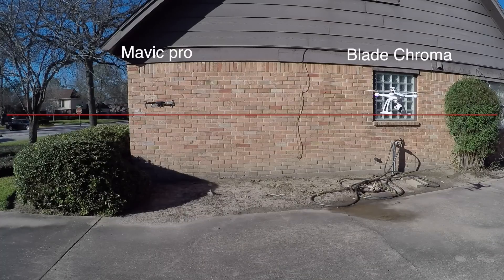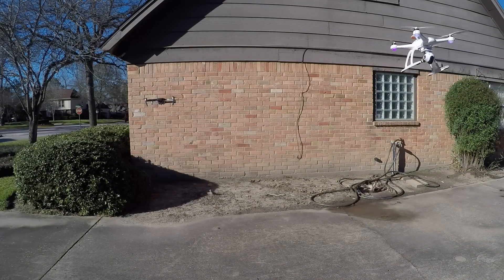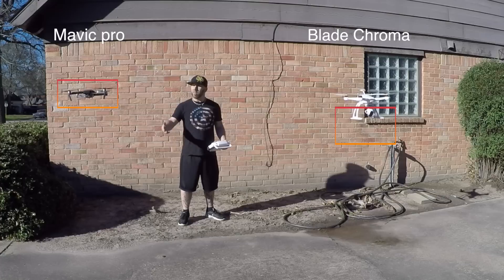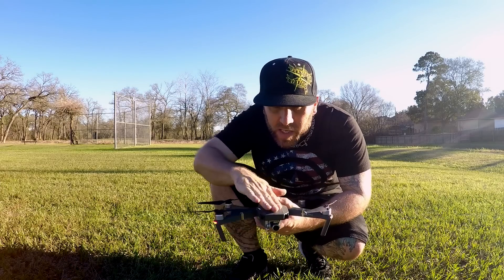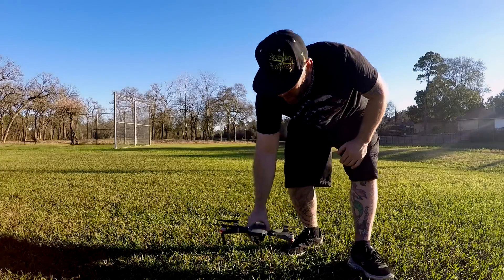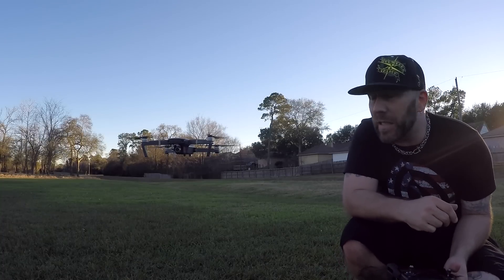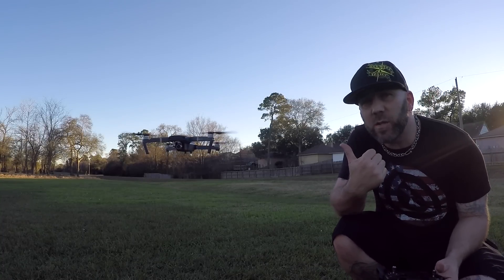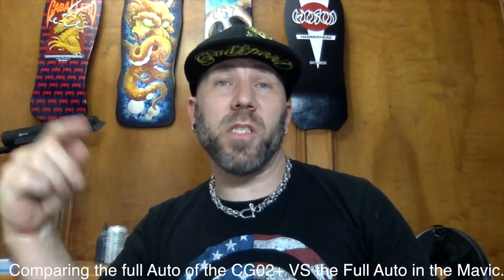Drone Hover Stability Test - Mavic Pro VS. Blade Chroma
Testing Drone stability in hover.
I recently added a Dji Mavic  pro  into my family of drones (quads).
I decided to do some testing with it VS my Blade Chroma by Horizon Hobbies.

This is the 1st of the test between the two. The RED BOX CHALLENGE!

In this video i fly the Mavic  and the Chroma next to each other. Set them in place and then remove my hands from the controls to see how locked in place each is in a still hover.

The Mavic has two Imu boards and the chroma has one.
The imu is what helps it lock in GPS signals.

Check this links for more stability testing.
      - The red line Challenge

Direct through DJI at -

I am listing links to equipment i use and equipment i plan to get one day. any clicks on any of the links helps. Purchases  from the links help me continue these videos.  -  Thank you

current list of equipment -
- 64 Micro SD card
- 64GB SD card
- Chargeable AA Batteries
- Awesome carry bag for Mavic Pro

- Canon T6i
- Rode mic
- Flex tripod
- GoPro hero 5
- Canon 70d
- Canon G7 X
- Phantom 4 PRO drone
- super thin iphone case
- iphone case card holder